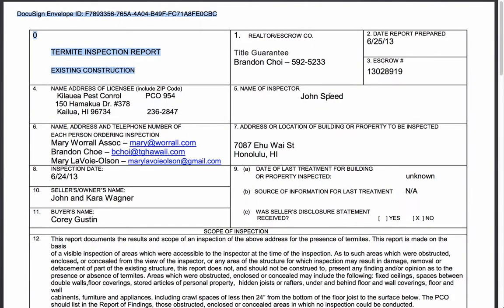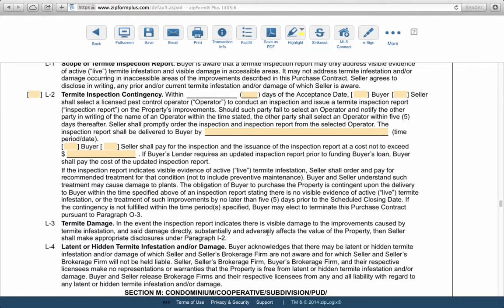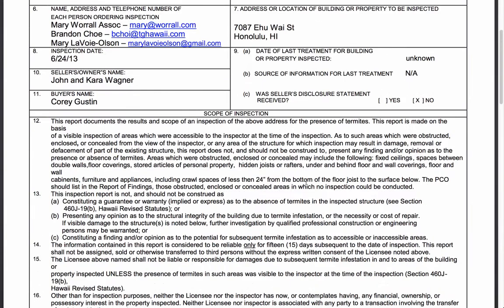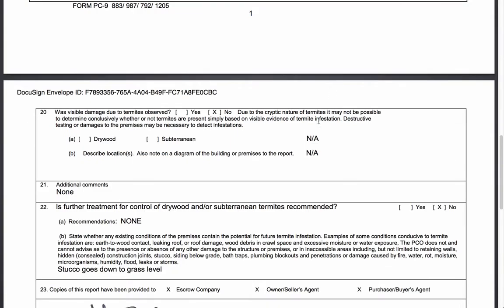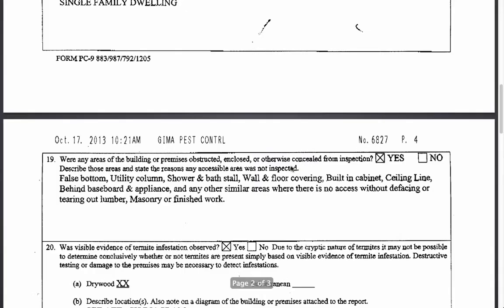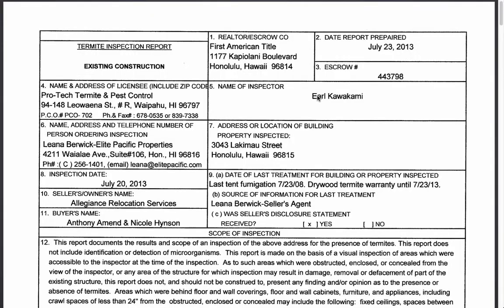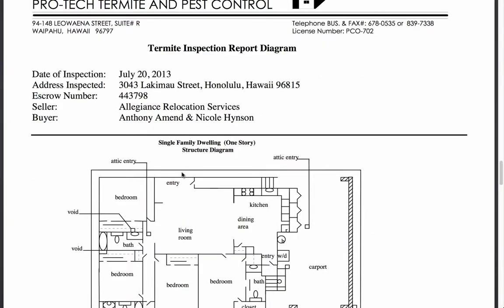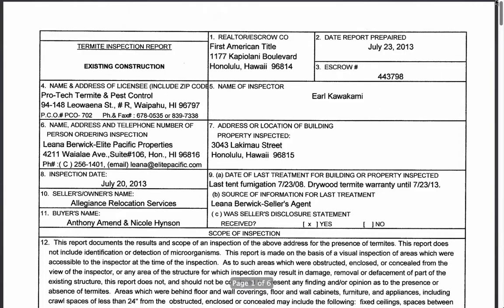Termite Reports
This video covers how to read a Termite Report.  How to identify live active termite infestation, damage and inspector recommendations (i.e.. Tent Fumigation etc.).